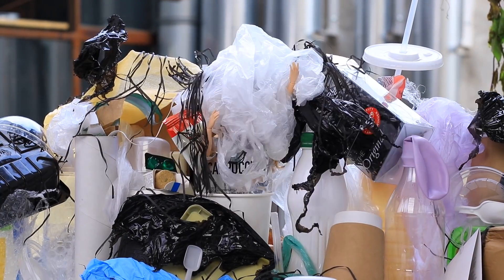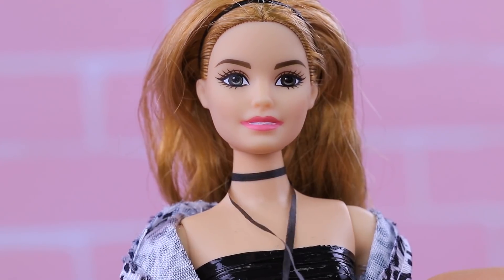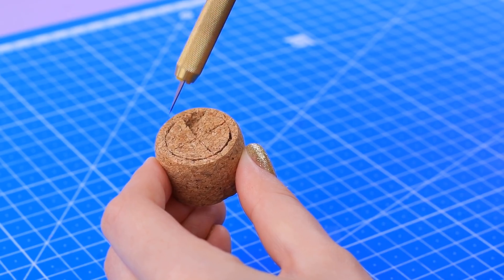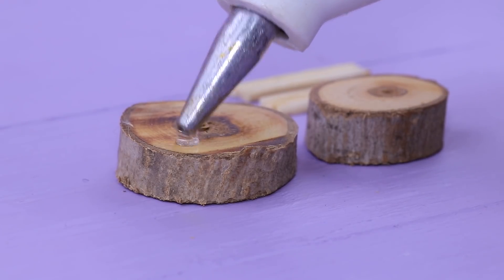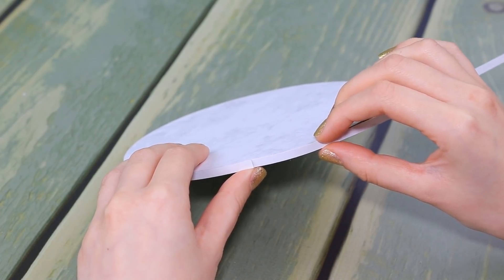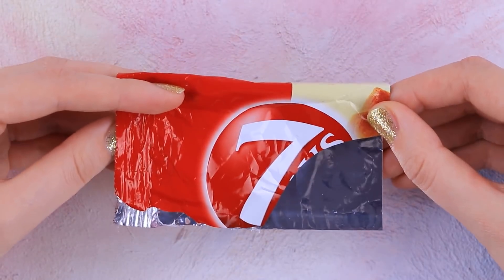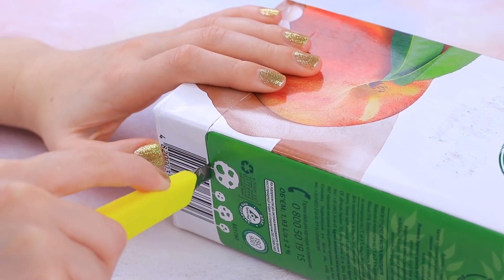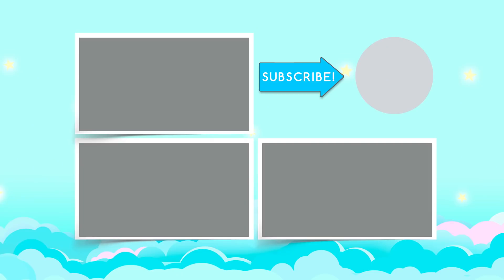15 Clever Barbie Hacks And Crafts / Eco-Friendly Ideas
Plastic cups, packaging film, old journals and bottle caps ... at first glance, all this is ordinary rubbish. But from all this you can make so many useful things for playing dolls! Are you interested? Watch our new eco-friendly ideas and crafts for your beloved Barbie!

Supplies and tools:
• Black stretchy plastic wrap
• Croissant wrapper
• Wine corks
• Utility knife
• Modeling knife
• Paper thread from gift filling
• Scissors
• Small hair tie
• Small succulents
• Used matches
• Round pieces of dried branches
• Cocktail straw
• Pink light clay
• Clear sphere shaped cap
• Craft wrapping cardboard
• Marble patterned paper
• Empty yogurt or coffee cup
• Piece of faux fur
• Old magazines
• Thick cardboard
• Empty milk carton
• Knitting needle
• Disposable plastic spoon
• Gold acrylic paint, brush
• Decorative rhinestone
• Juice carton
• Decorative hole puncher
• Silver spray pint
• Piece of foam polyethylene
• Two shades of sequin fabric